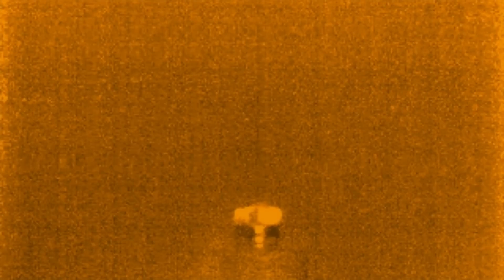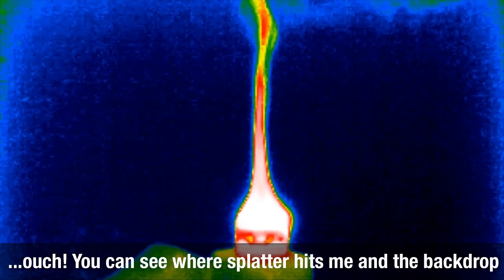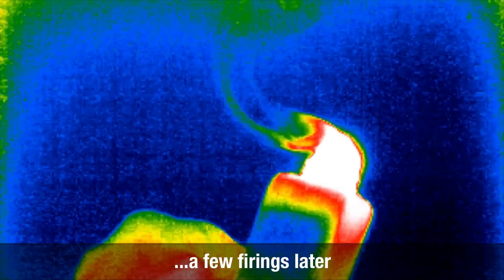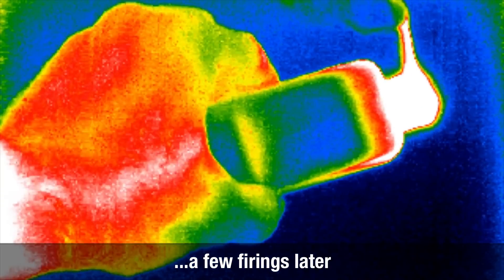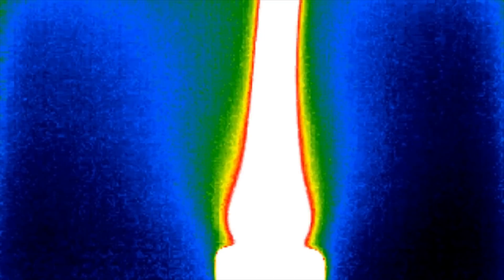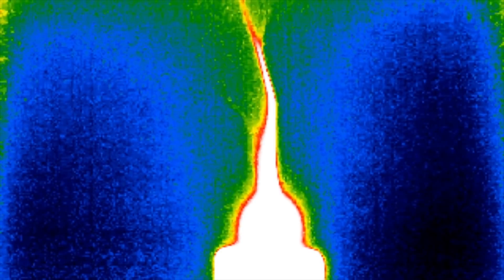Minding Your mAhs Ep025 – Pulsing for a bit too long, the colorful way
No serious video today, just some fun.

I want to work for our community full time! If you feel what I do is worth a couple dollars a month and you would like early access to battery availability, battery and charger testing and news, and a say in what I test, then please consider becoming a Patreon patron and supporting my testing efforts

Battery Vendors:
These vendors have been used by many.